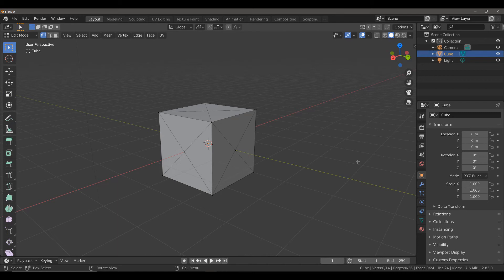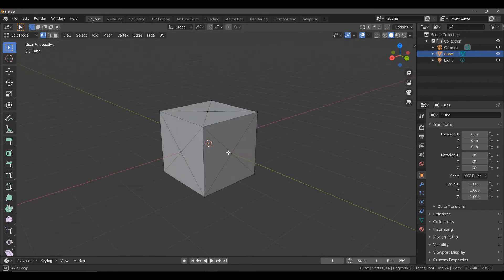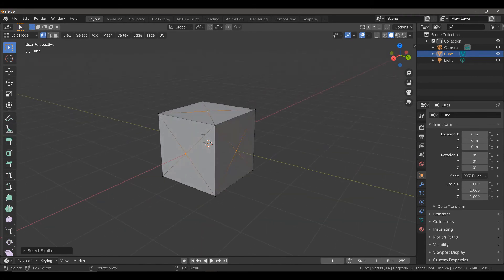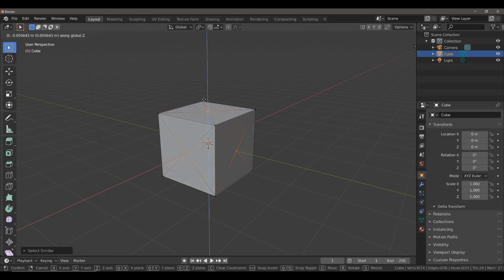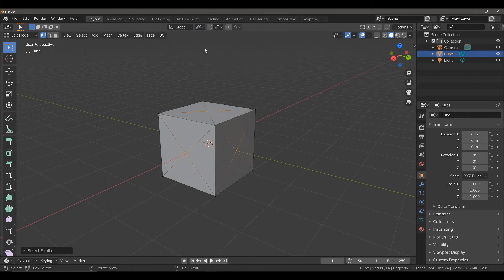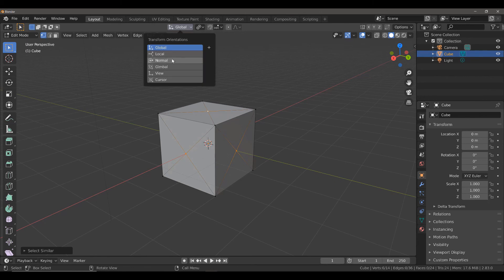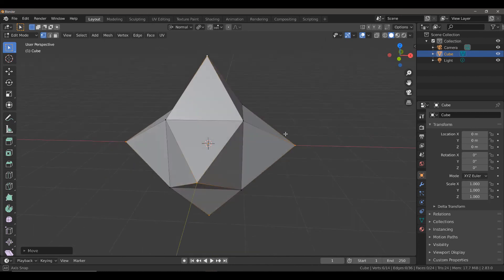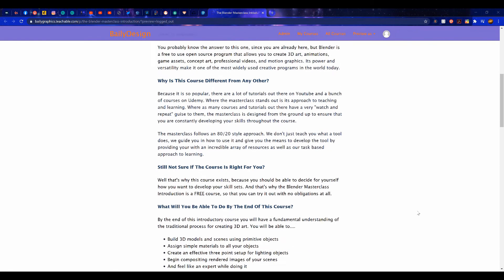Daily Blender Tip - Moving geometry in multiple directions at the same time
Our Blender Masterclass, the largest course that we plan to produce for Blender, is now in production and in its Pre alpha stage. But while we continue to add to and improve the Blender masterclass, you don't have to wait until its finished to start learning. Our Blender Masterclass Introductory Course features the first few sections of the Blender Masterclass and is almost 8 hours long by itself.

Interested? Click on the link below for our link to the course landing page where you can enrol and start your journey to becoming an expert in using Blender.

In this tutorial we combine pivot points with transforms orientations to move vertices in different directions at the same time.

If you want to learn more about Blender you can use the following link to access our entire catalogue of courses.